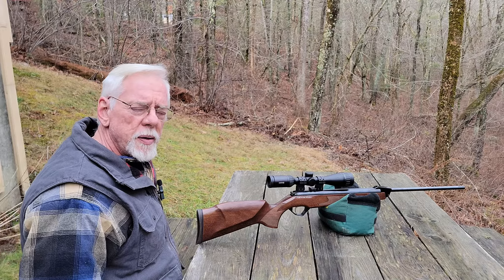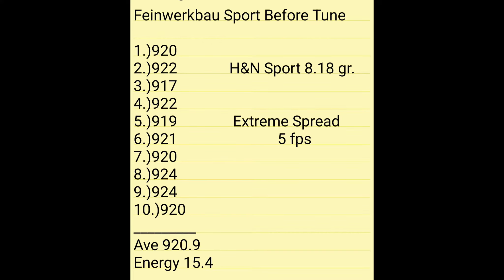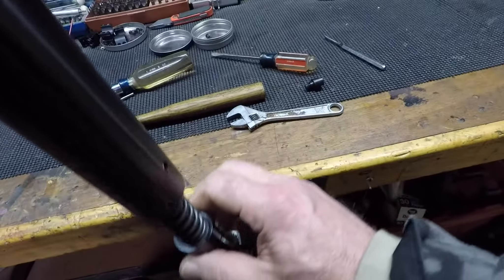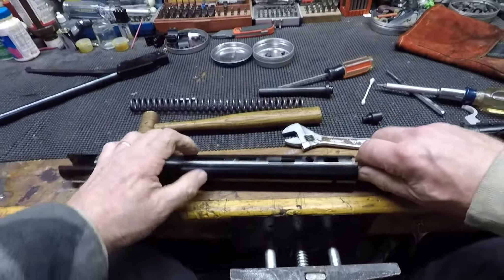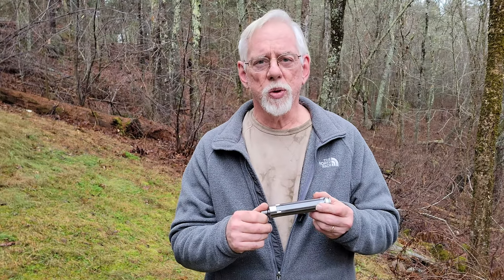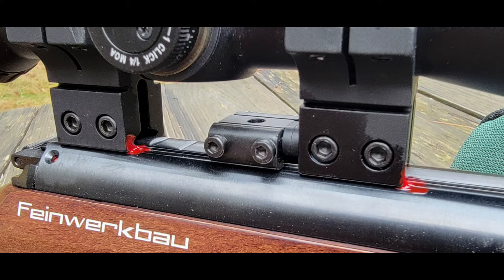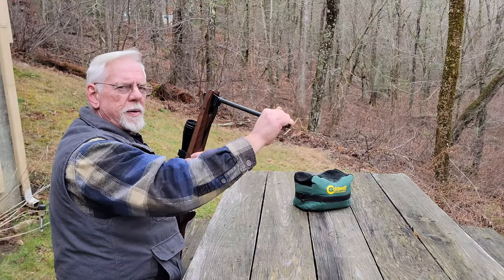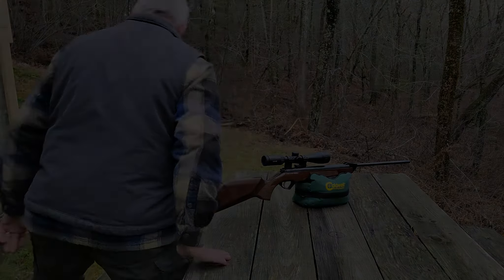Tuning the New Feinwerkbau Sport Air Rifle (Taming the Beast)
Here I detail the tuning process that I employed on my Feinwerkbau Sport. I'd planned on making a tophat for the gun but that proved to be beyond my abilities using a lathe. Instead, I sleeved the piston. It took three tries to make the spring guide. The whole process of performing the job while producing this video was both gratifying and a learning experience. Please understand that I can only explain what I did to my rifle I cannot advise you on yours.